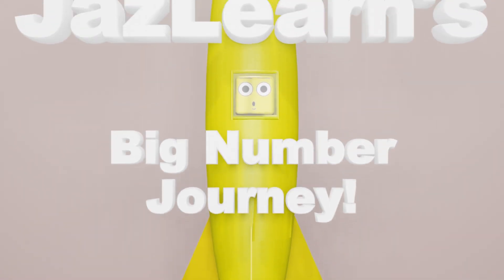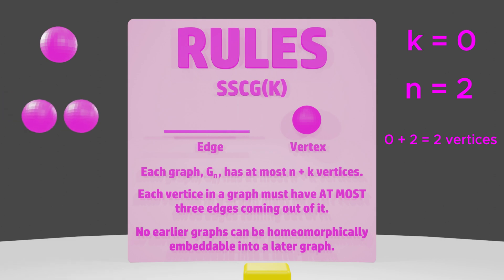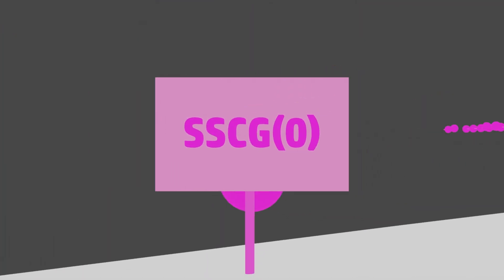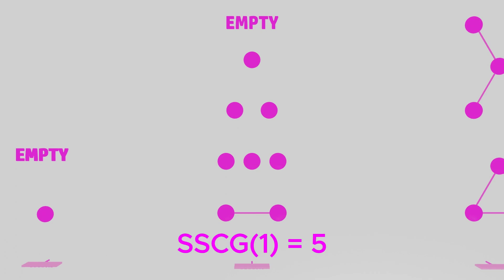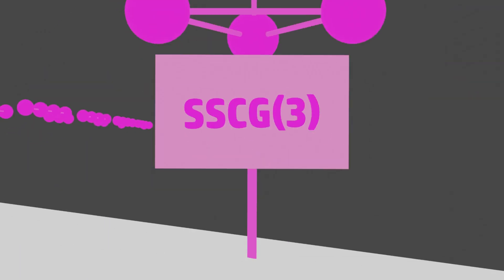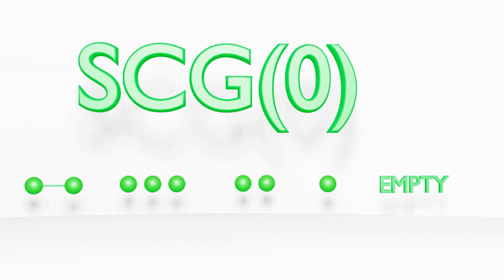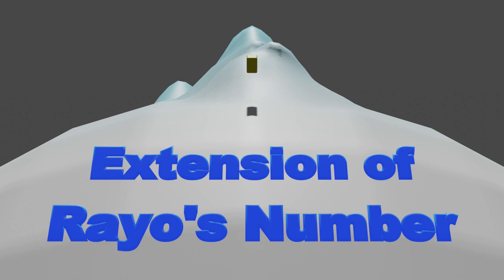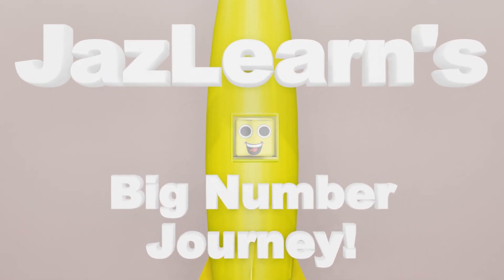Do you think you can come up with a bigger number than this?! PART 3 of BIG NUMBER series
In this Big Number Journey, we go up to some astronomically large numbers, including SSCG(3), SCG(13), and BIGFOOT!

These numbers are incomprehensibly large, even reaching heights that are significantly greater than Graham's Number and TREE(3).

SSCG(3) and SCG(13) are created by a mathematical game that involves creating the biggest sequence of graphs possible while adhering to the rules of the game.

BIGFOOT is an ill-defined massive number that is larger than even Rayo's Number. BIGFOOT is defined using a similar mathematic language to the mathematic language used to define Rayo's Number, however, the added iteration of the FOOT function makes BIGFOOT much, much bigger than Rayo's Number.

Can you come up with a bigger number than BIGFOOT?!